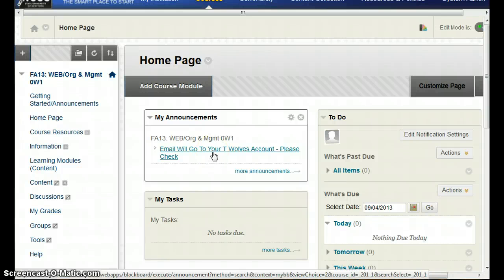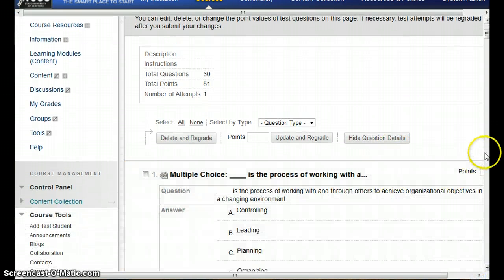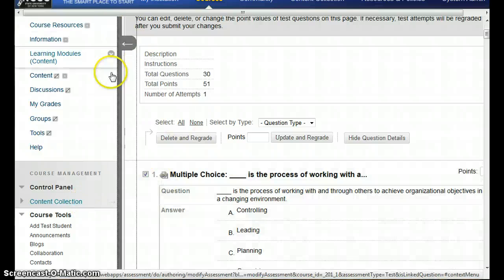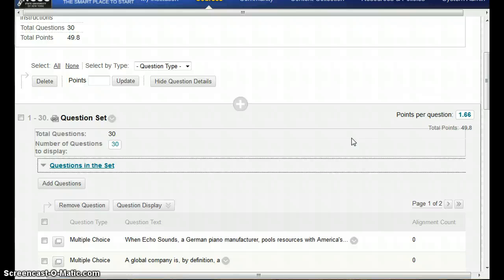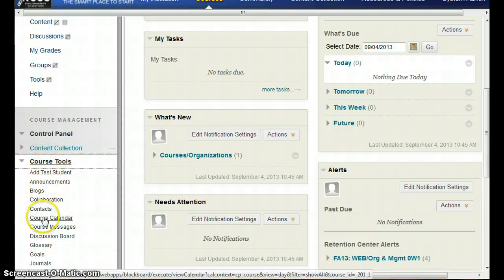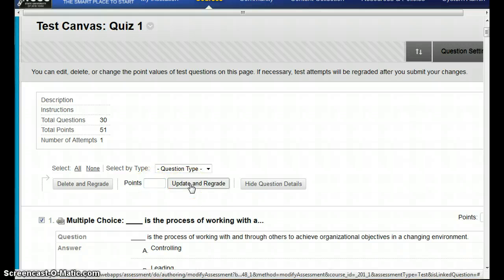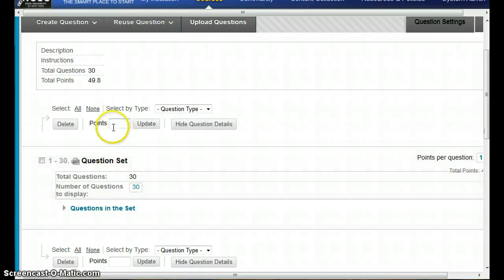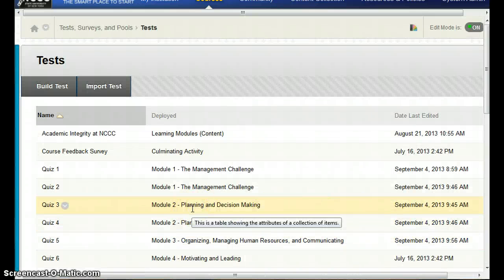Blackboard Points for Test Questions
This video will show you how to change the point value of test questions in Blackboard Learn